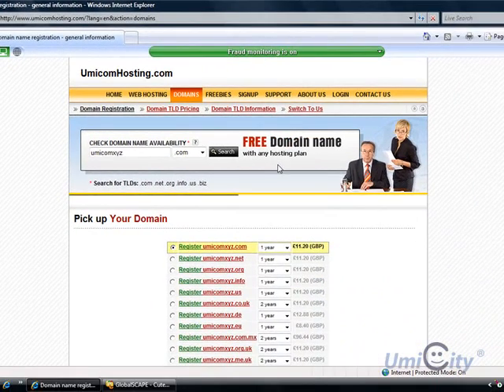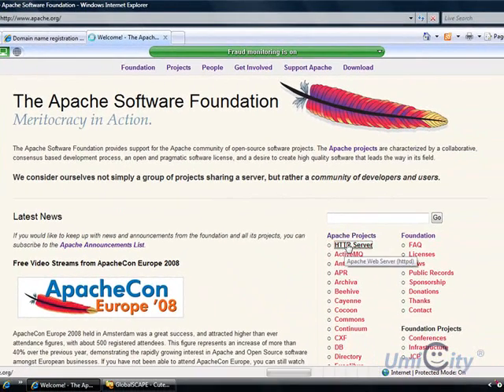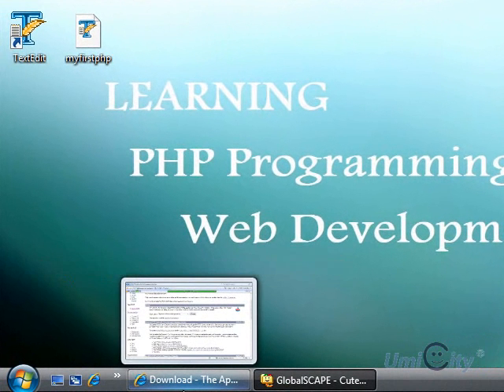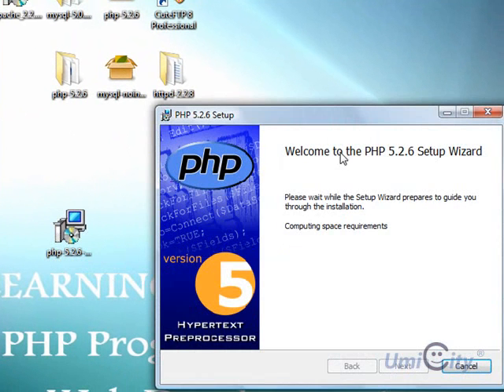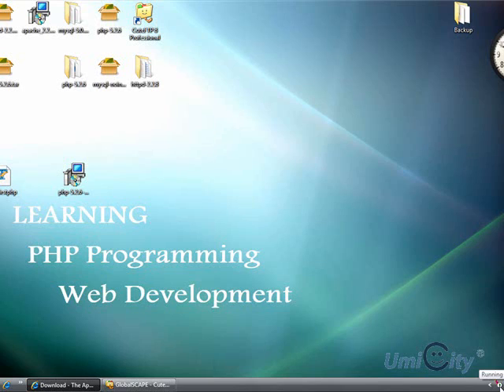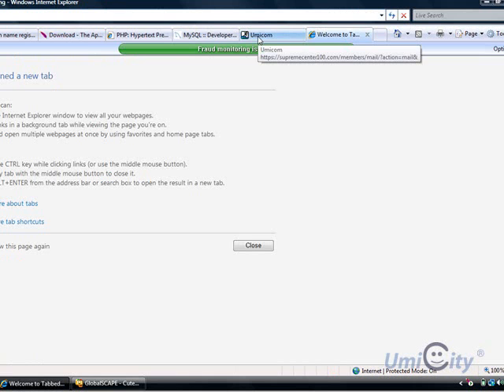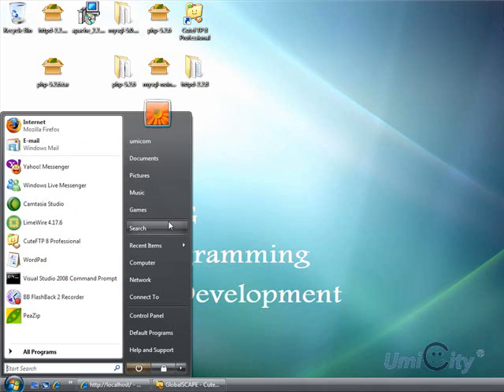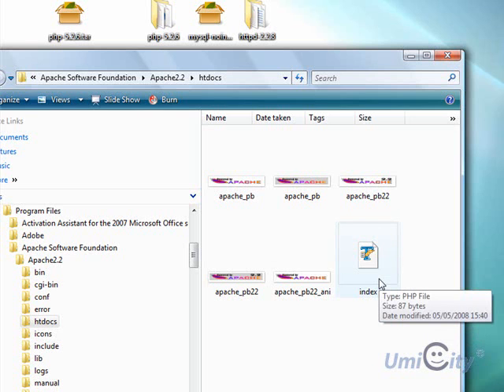Learning PHP Programming Lesson 1: Introduction- Part 2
This is the second part to the PHP introduction course